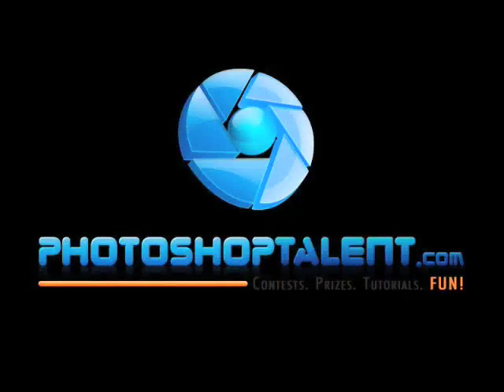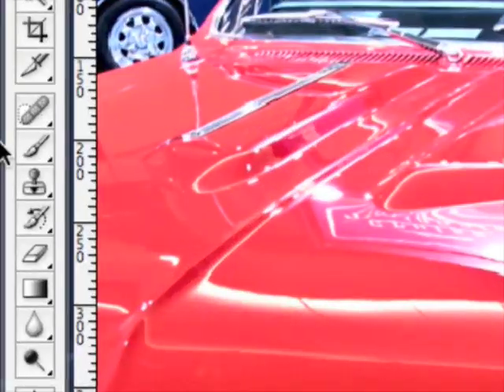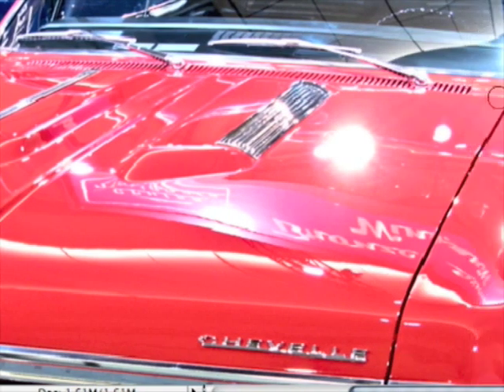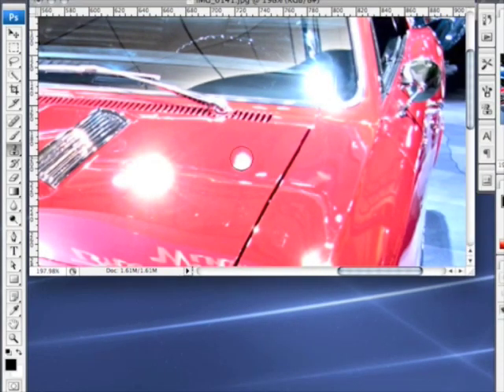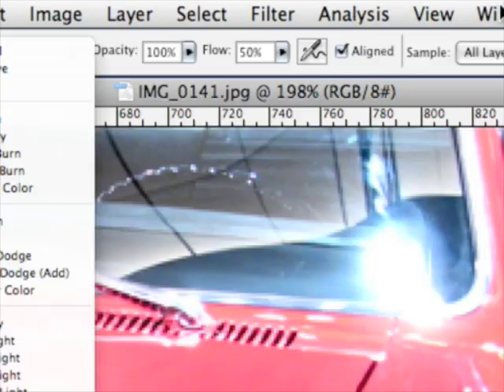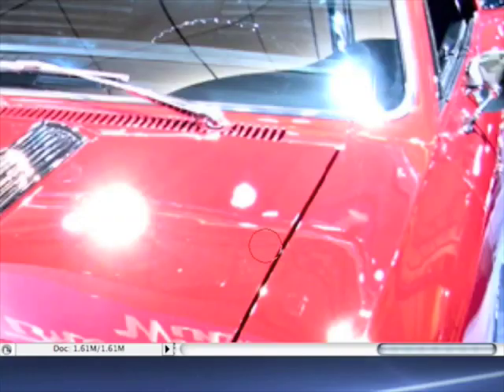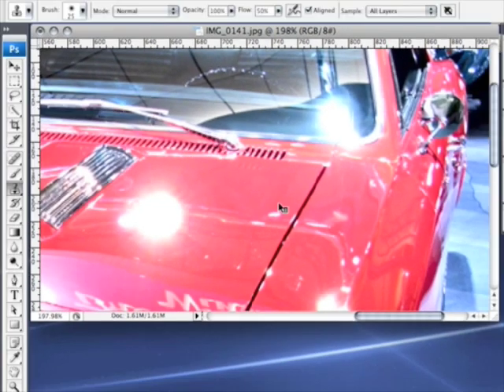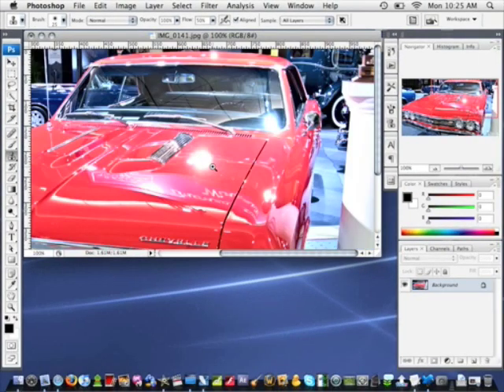Photoshop Tools: The Clone Stamp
Discussing the Clone Stamp in Photoshop.